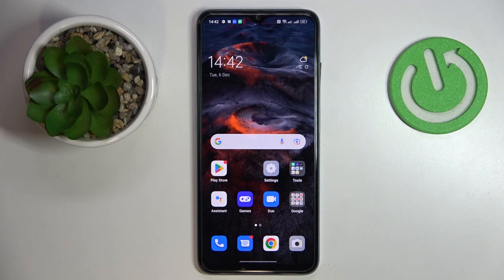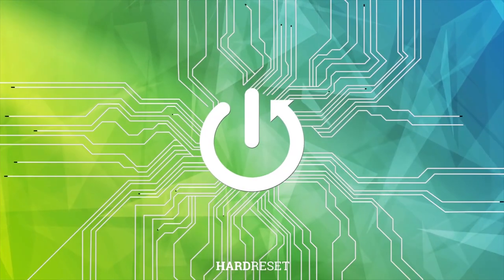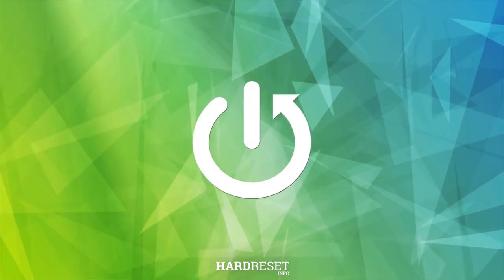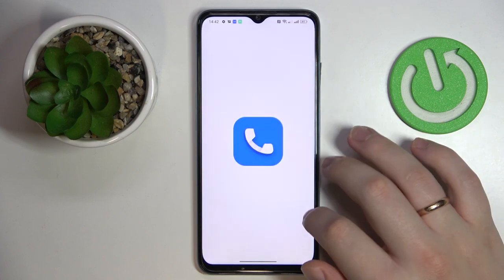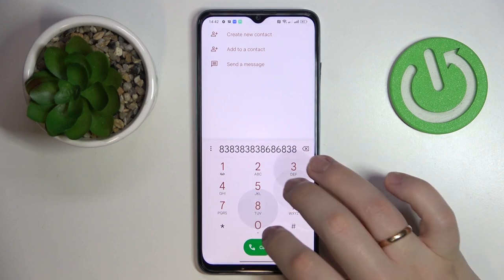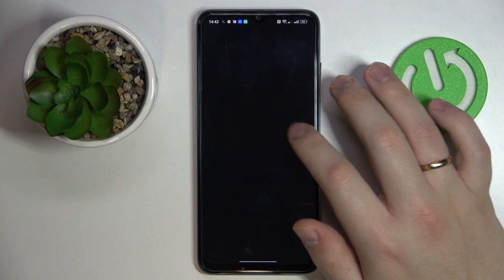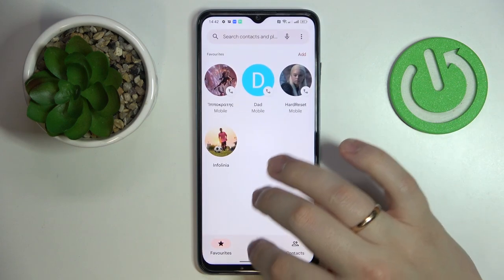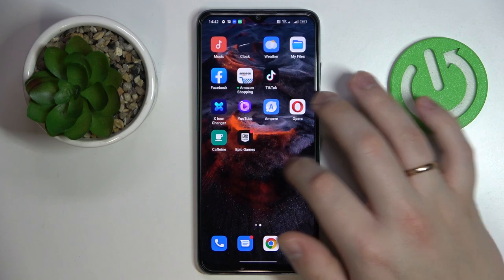How to Turn On Speaker While Calling OPPO A57s / Using Speaker on Call on OPPO A57s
Check more interesting tutorials for OPPO A57s :
If you want to use speaker to hear your interlocutor from distance but can't find the right button to do this, we'll help you real quick. In this video we'll help you find out more about your OPPO A57s features. In less than a minute we're going to tell you how to properly manage calls on your smartphone, watch the video to the very end to learn just what you want about your smartphone.

How to turn on speaker on call on OPPO A57s?
How to enable calls on speaker on OPPO A57s?
How to use speaker while calling from OPPO A57s?
How to call on speaker from OPPO A57s?
How to switch on speaker on call on OPPO A57s?